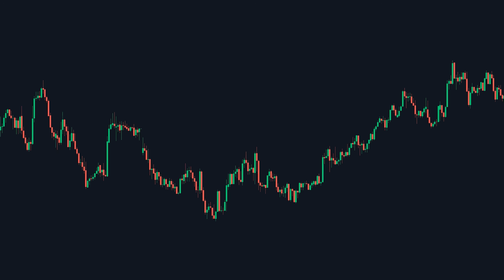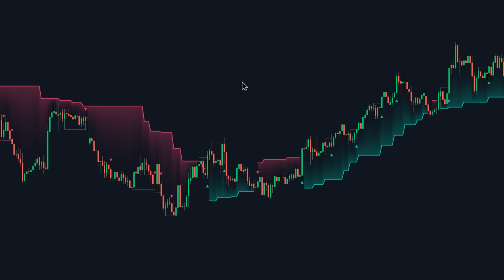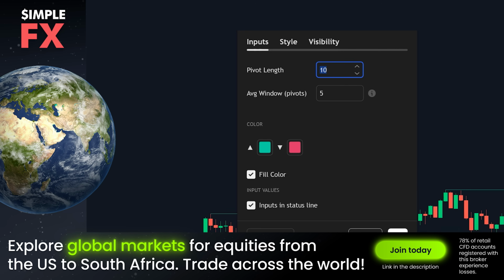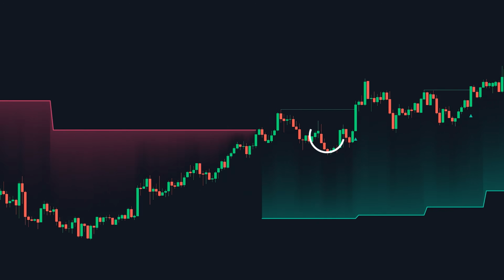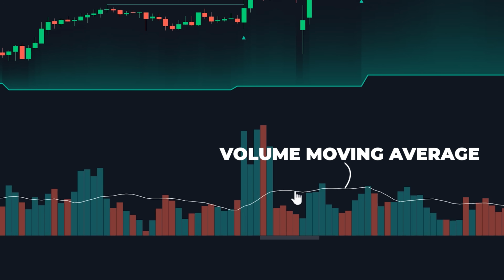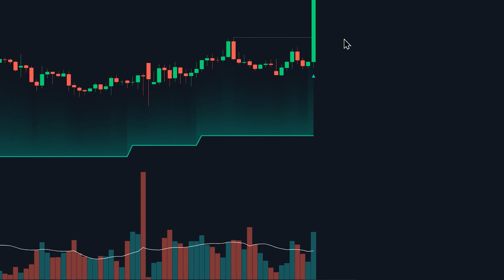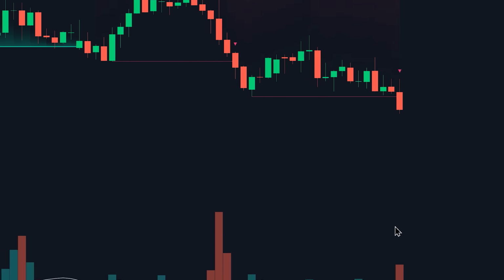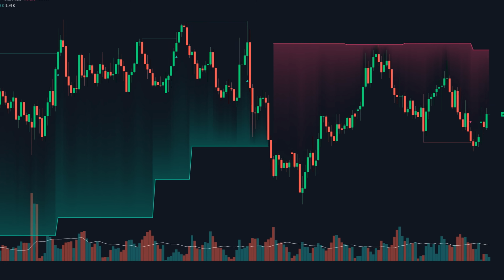I Deleted All Indicators After I Found THIS One! Best Buy Sell Signals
- Discover the Pivot Trend Flow by BigBeluga — a powerful AI-enhanced RSI-based indicator that adapts to real swing structure instead of getting fooled by noise. This tool dynamically plots trend direction with a colored band that flips bullish or bearish based on pivot breaks, helping you trade with clarity and confidence. 💡 Breakouts are marked with up/down triangles for clean entries, and volume confirmation keeps you out of weak trades. With customizable settings for pivot strength and responsiveness, this indicator provides a smart, minimalist way to follow real market structure instead of chasing candles. Perfect for traders who want structure-first entries and a clean read on trend momentum. 📊✨